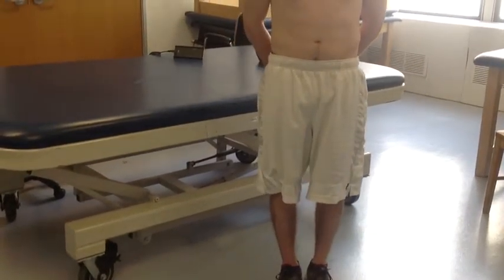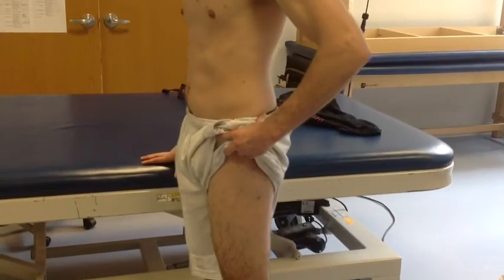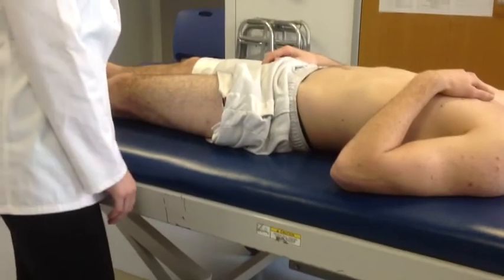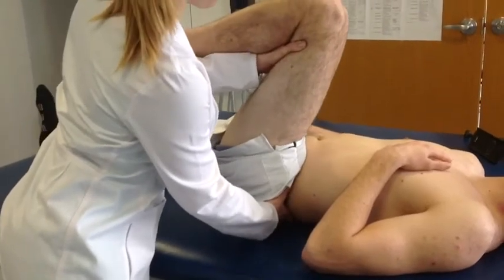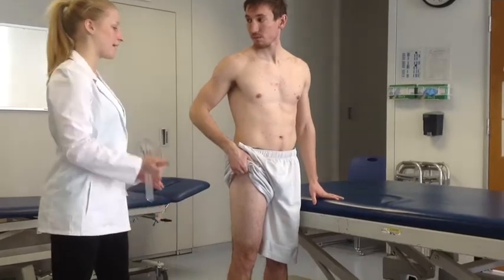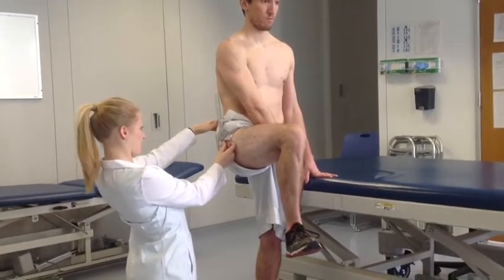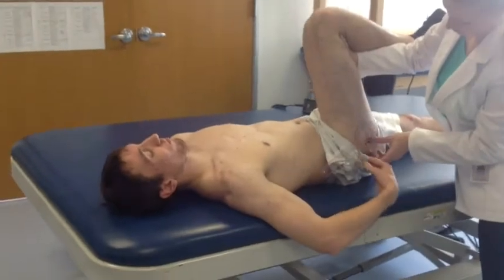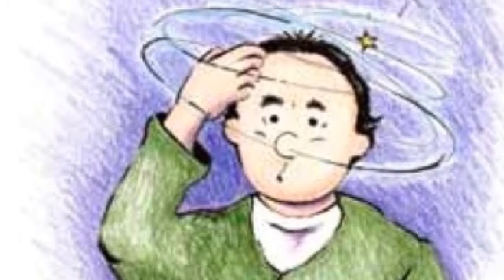Goniometric Measurement: Hip Flexion Range of Motion